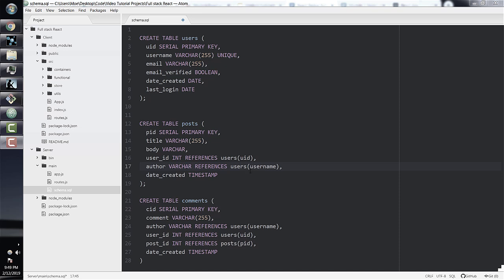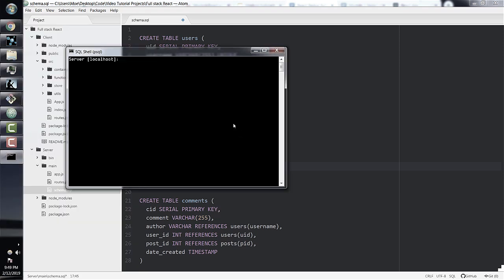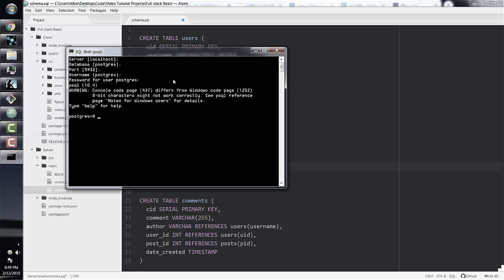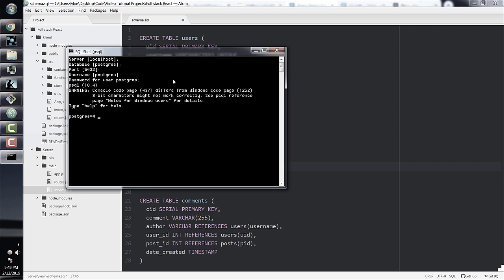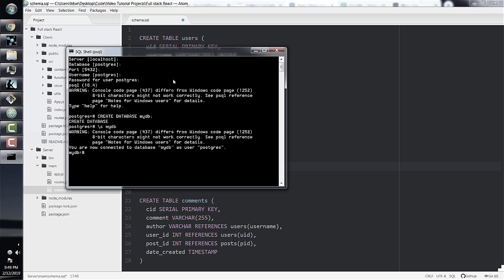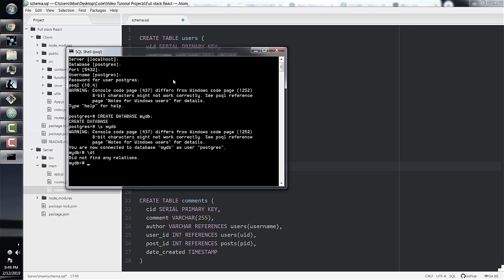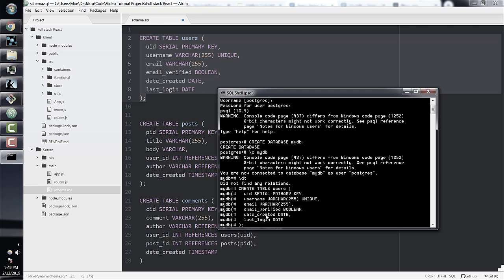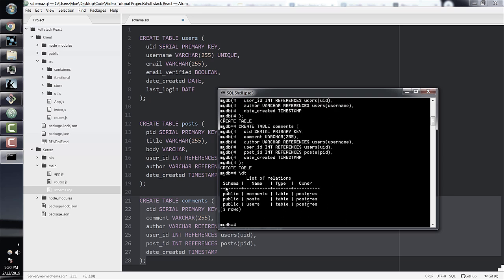setting up the local database. React Fullstack course [11] node/express JS, postgreSQL and AWS